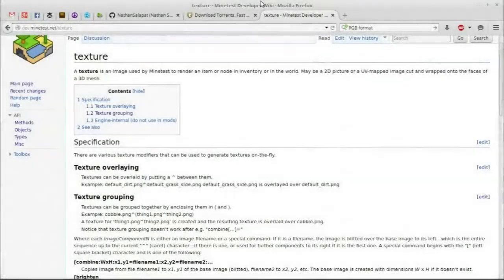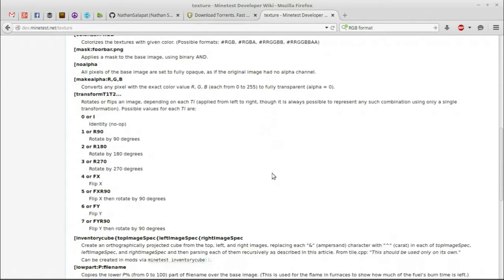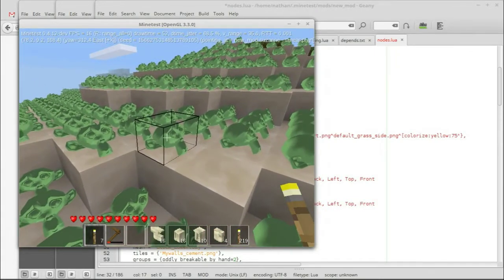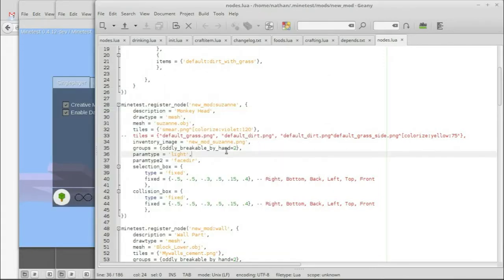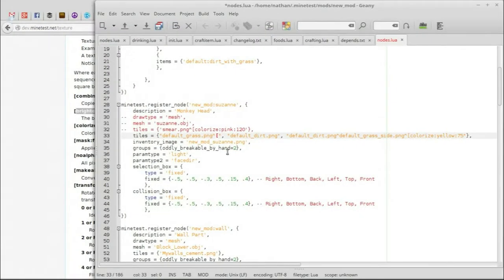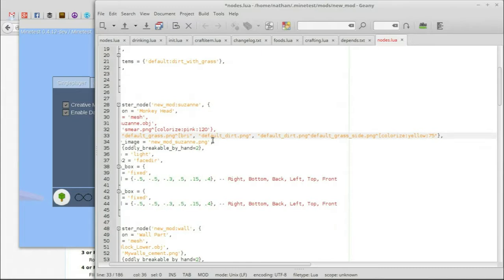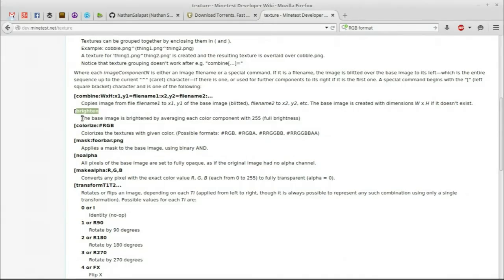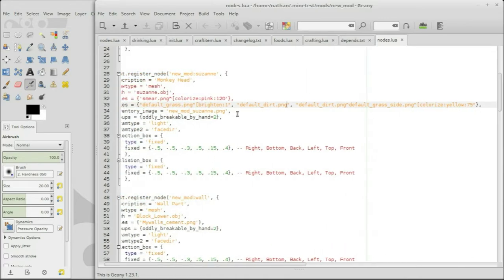Minetest Modding: Changing Textures in LUA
Rather than creating new textures for all the color combinations you want to have in your super cool mod what if you could just create a base texture and colorize that with LUA? Well it turns out you can and I'm going to show you how.